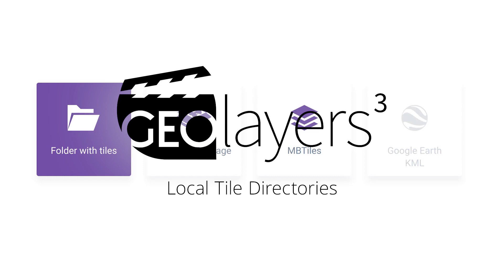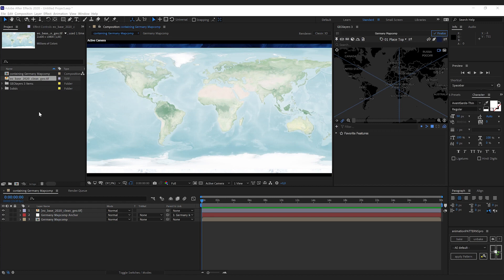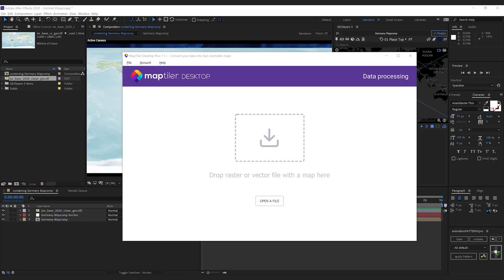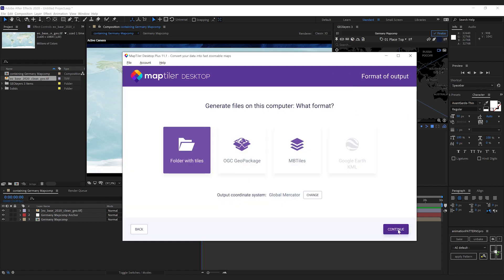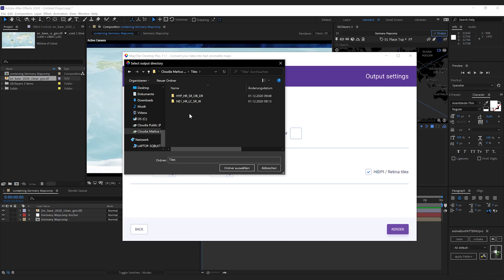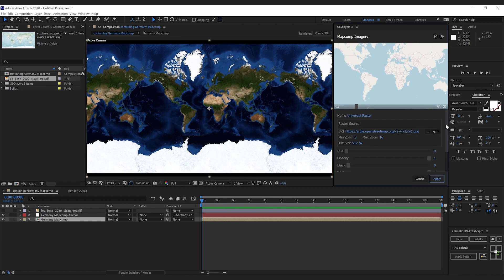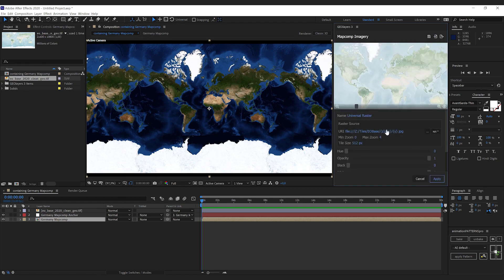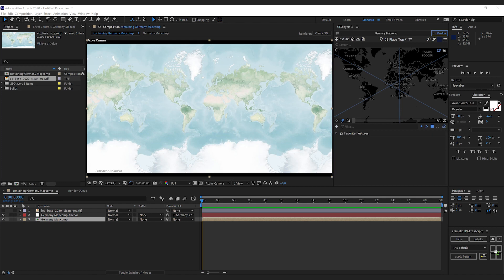Using Georeferenced Imagery and Local Tile Directories in GEOlayers 3 for After Effects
Learn how to work with georeferenced imagery like the NASA Visible Earth collection as well as local tile directories in GEOlayers 3 for After Effects